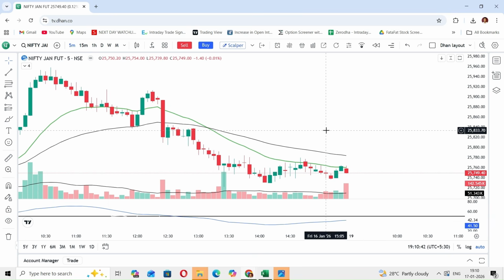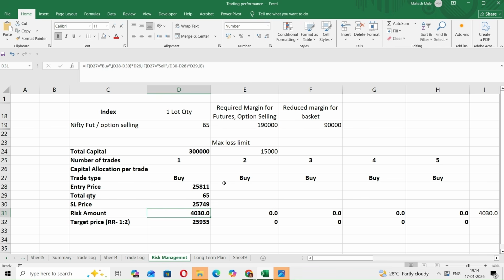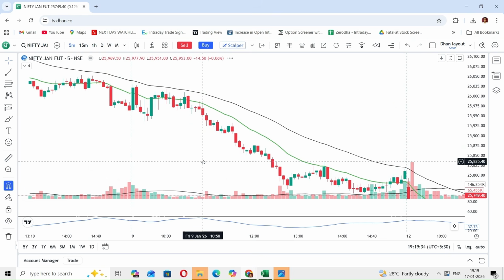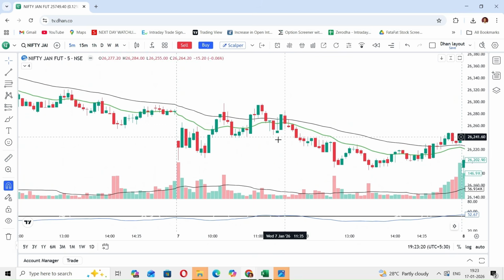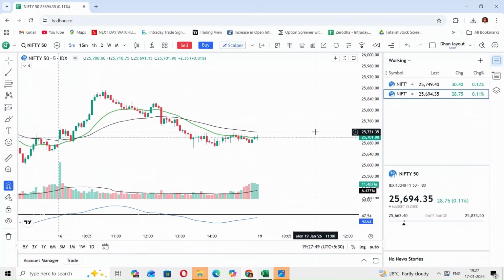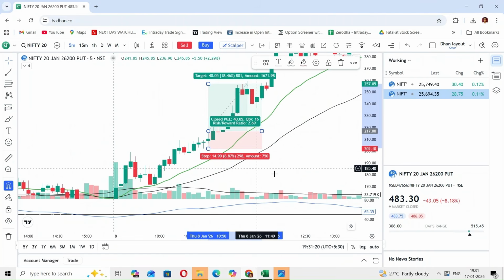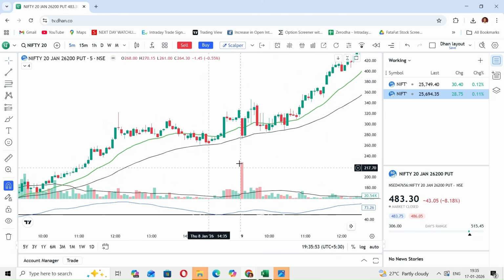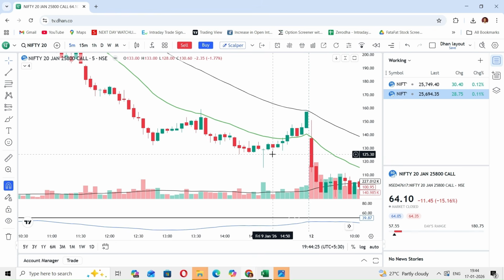The Only 2 Nifty Strategies You Need: 3 Candle Theory & Inside Candle Setups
Many traders believe Nifty is too volatile for simple price action. In this video, I’m putting those doubts to rest. I show you exactly how to apply these two powerful strategies on a 5-minute chart specifically for Nifty Options and Futures.

Stop chasing every random move. It’s time to trade with a clear, professional process.

In this video, you will learn:
=How to identify the 3-Candle Theory on Nifty.
-The secret to trading Inside Candle setups without getting trapped.
-Why these strategies are the only ones you need for the index.

Join the Community:
I build my content based on your needs. What are you struggling with in your trading right now? What should I simplify next?

Drop your requirements in the comments below! I read every single one and will be picking the best topics for our upcoming videos.